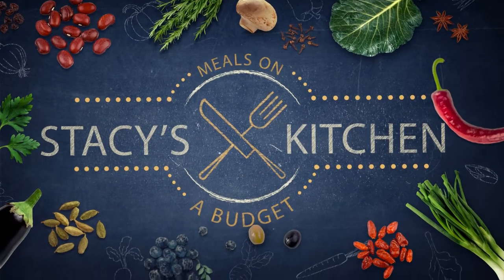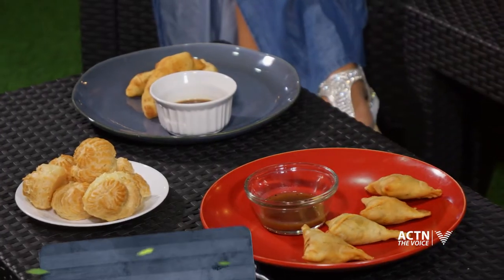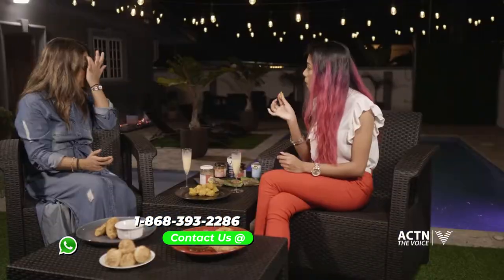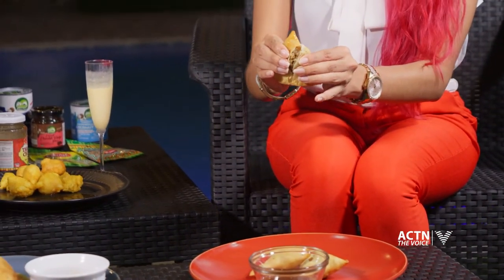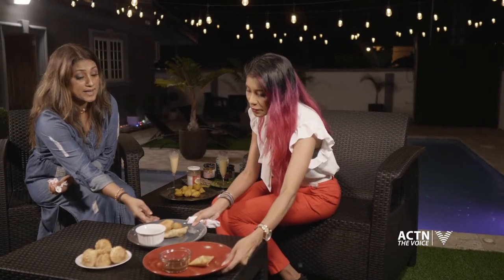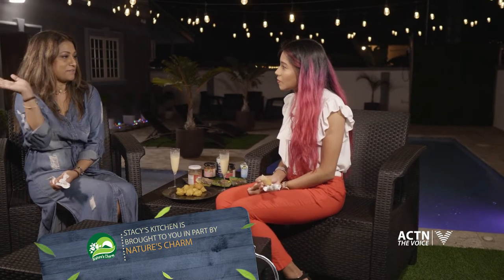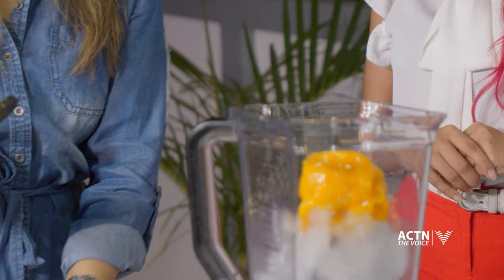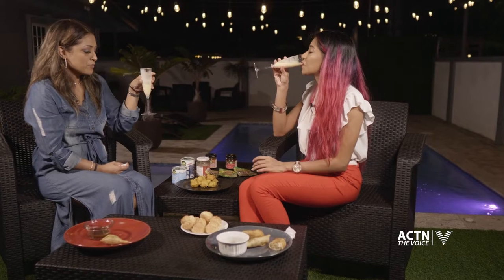Season 2 Finale - Stacy's Kitchen - Ep 25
Stacy's Kitchen, the show that's all about Meals on a Budget exclusively on ACTN The Voice. We have partnered with our friends from Nature's Charm and Chatak Food Products to bring to you the most amazing dishes. Makeup by - Beauty By Jamie